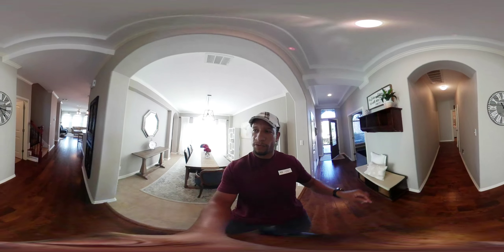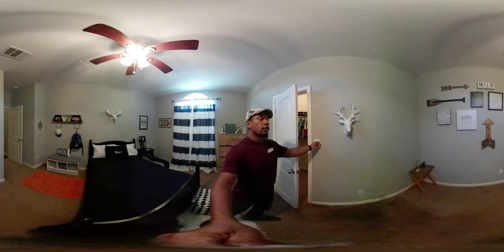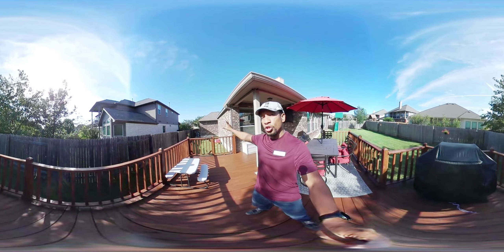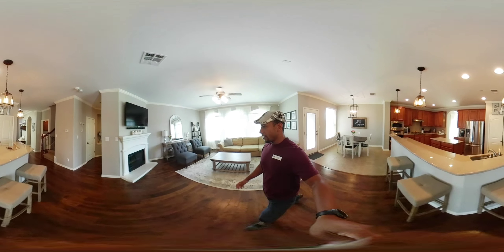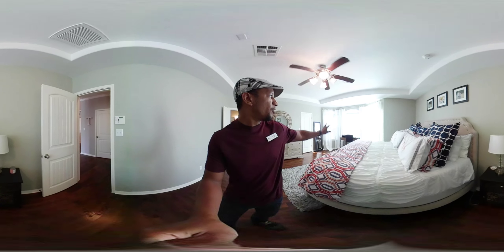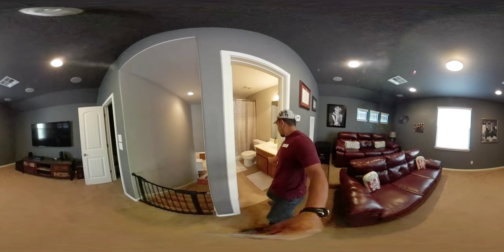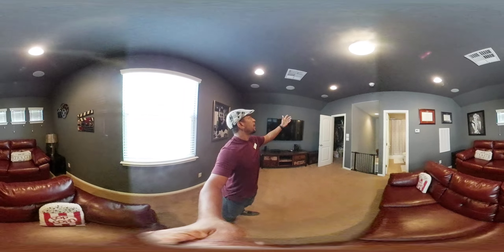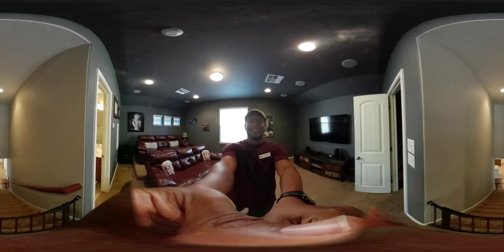Meritage Homes Parkside at Mayfield Ranch Near Austin Texas